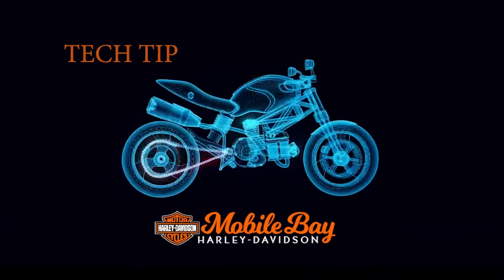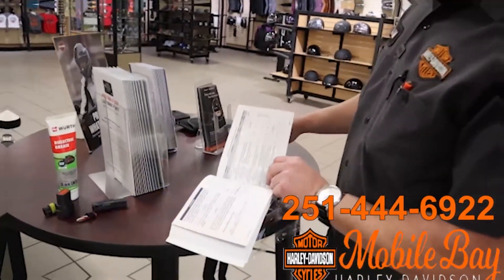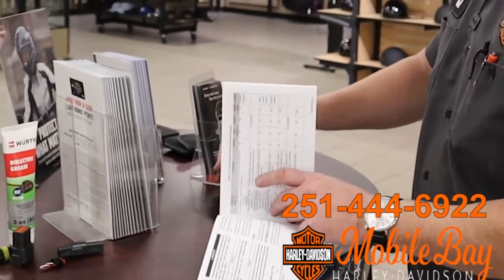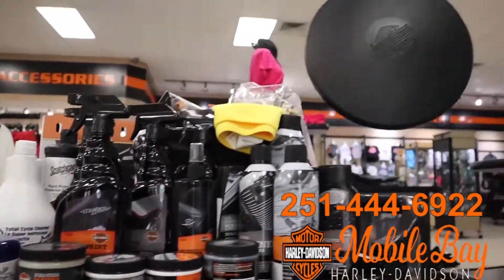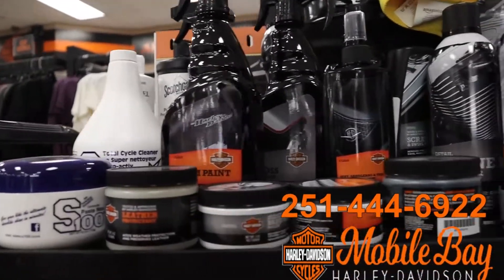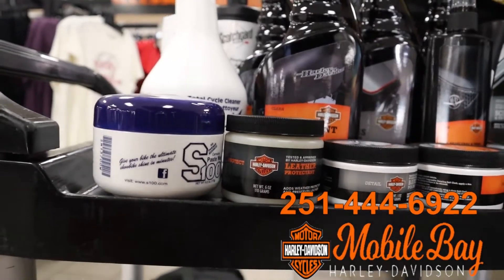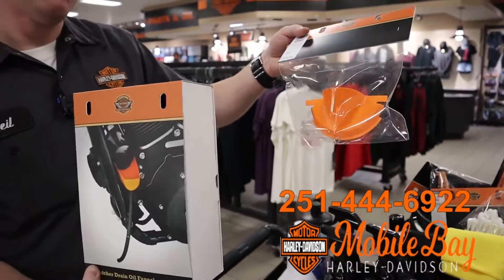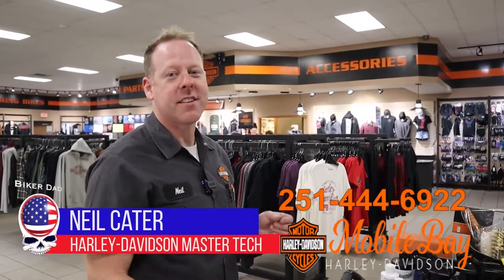Tech tip: keeping it clean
I'd rather ride my bikes than wash them, but Neil shows us how to keep the shiny side shiny without taking too much time